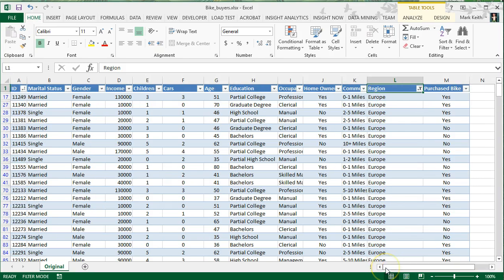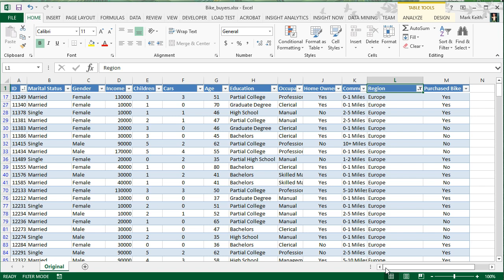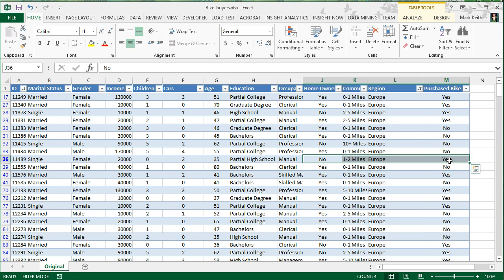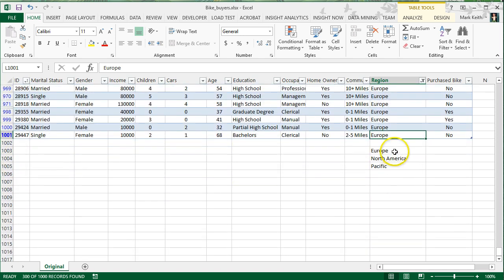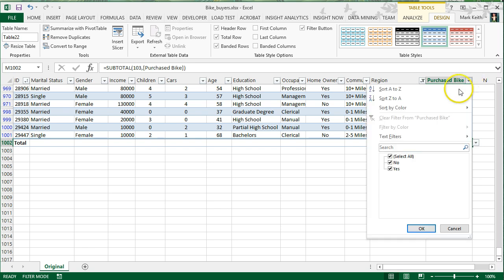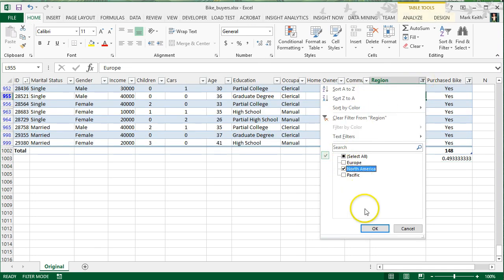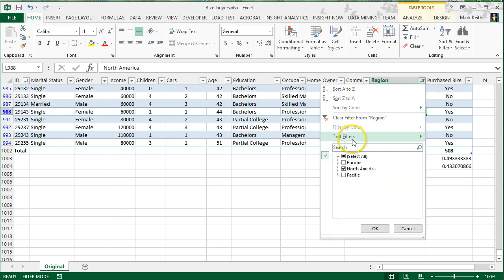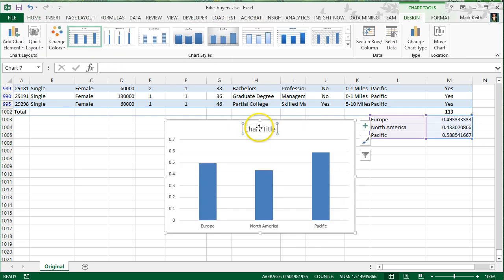Excel bar chart